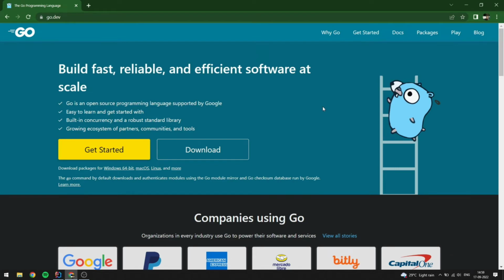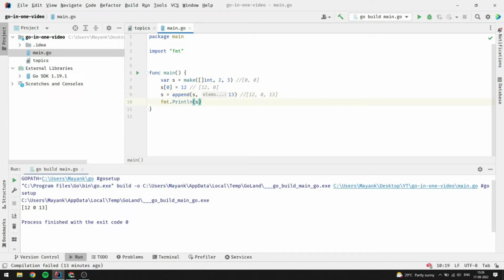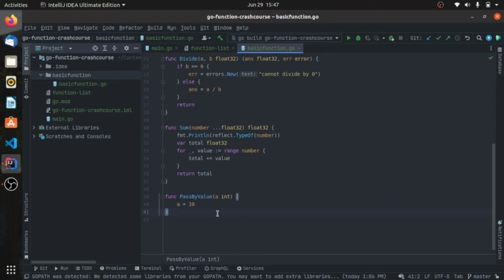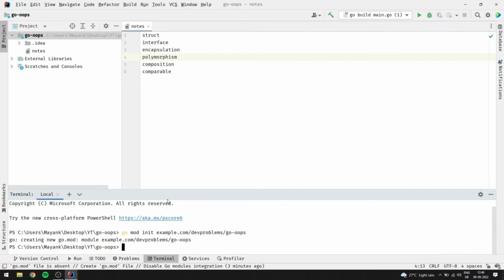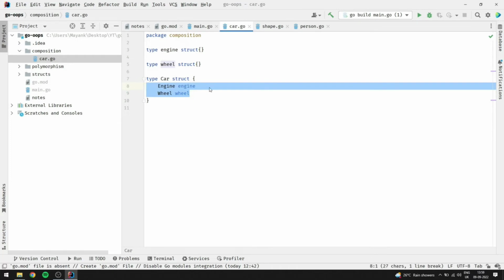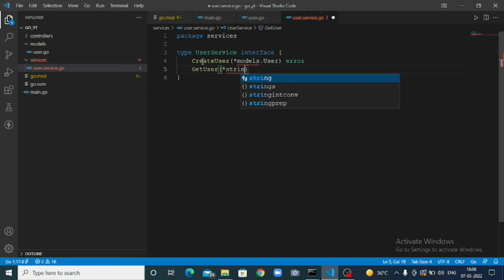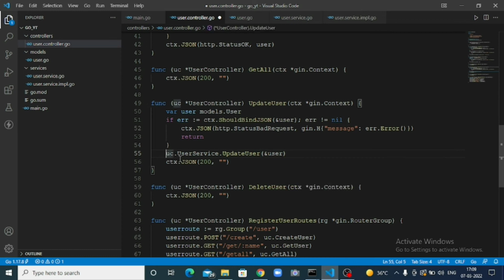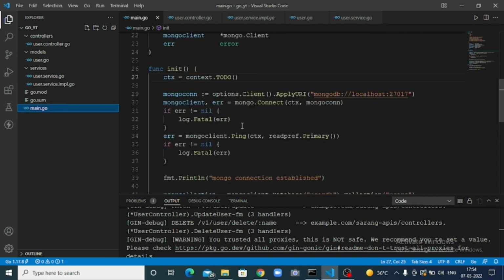Learn Go in one video! Like, Share & Subscribe :)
Following golang topics are covered in this video.

1.Variables
2.Pointers
3.Arrays
4.Slice
5.Map

BASIC-FUNCTION
1. init function
2. function with parameters
3. function with return value
4. function with multiple return value
5. function with naming return value
6. function with variadic parameters
7. public & private function
8. pass-by value function
9. pass-by reference function
10. defer keyword

RECEIVER-FUNCTION
11. value-based receiver function
12. pointer-based receiver function

ANONYMOUS FUNCTION
13. function as parameter
14. return function from function
15. stateful function
16. generic function

Object-Oriented Programming
1.struct
2.encapsulation
3.interface
4.polymorphism
5.composition
6.comparable

Create Rest Api using gin-gonic framework

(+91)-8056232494